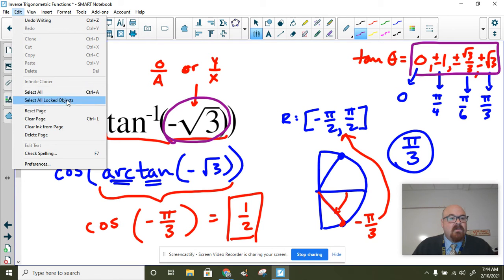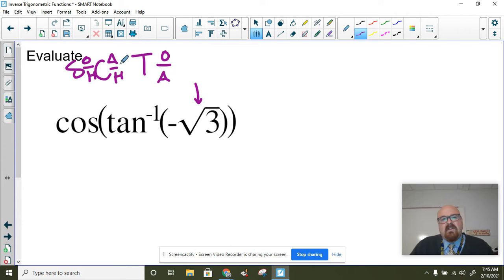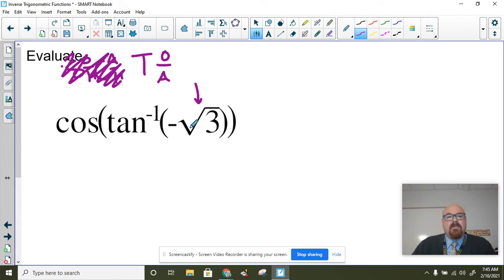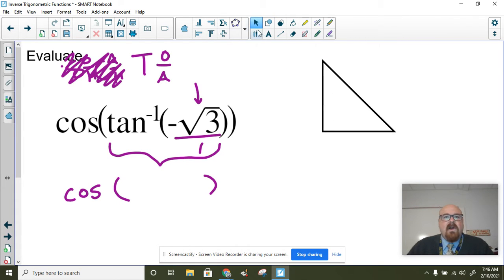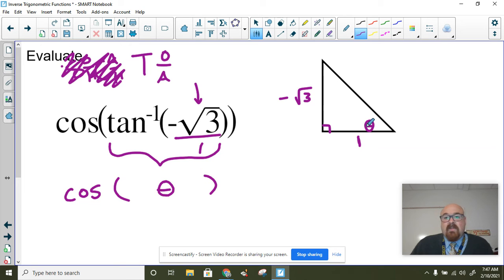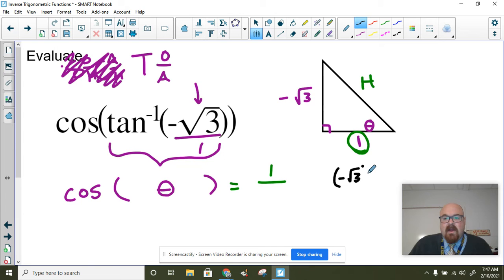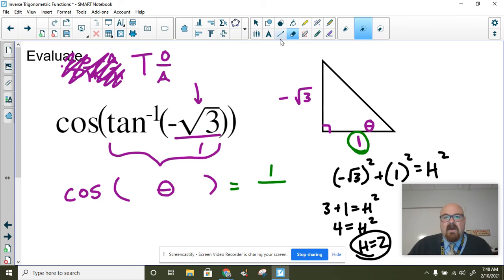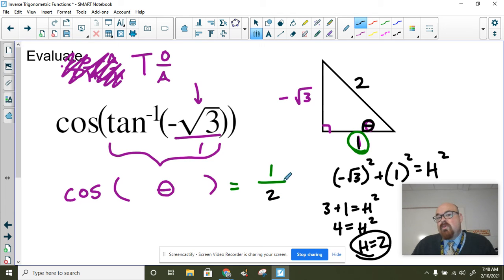Evaluating Composite Trig/Inverse Expressions(Right Triangle Example #1)